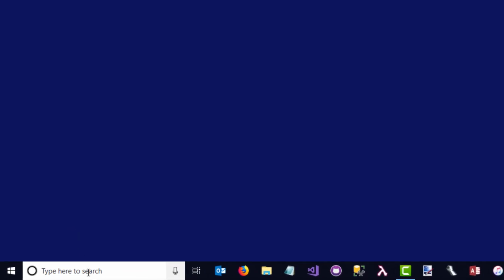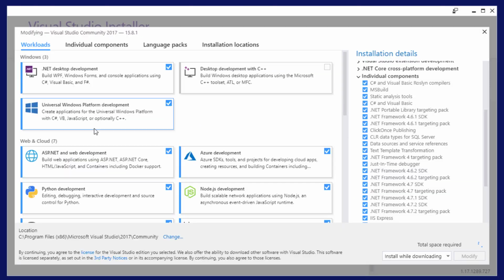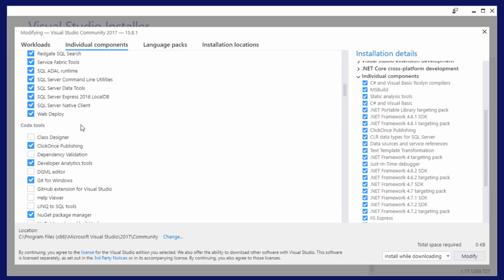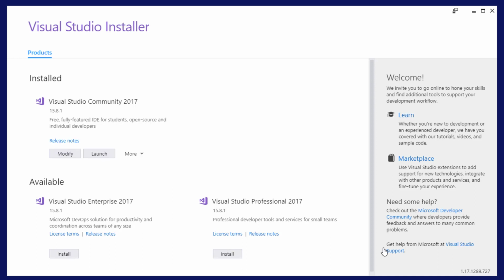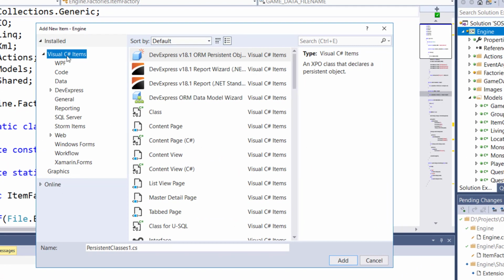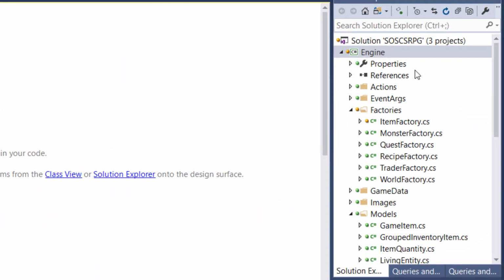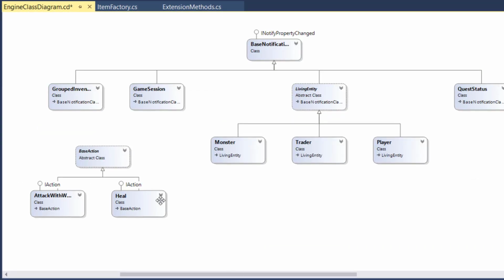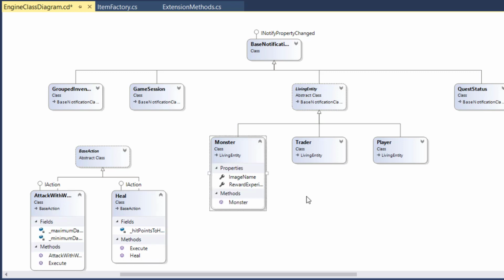Add Class Diagrammer to Visual Studio 2017 Community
How to add to add the class diagrammer to Visual Studio 2017 Community edition, so you can